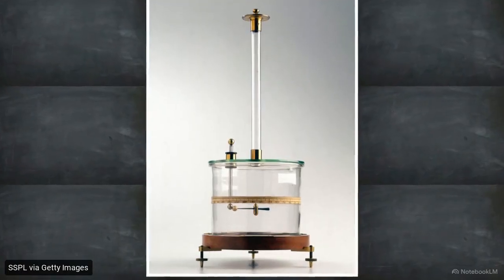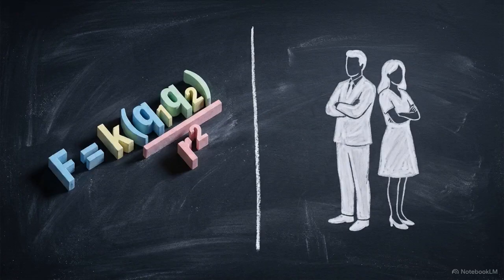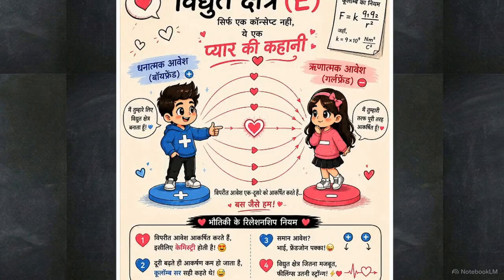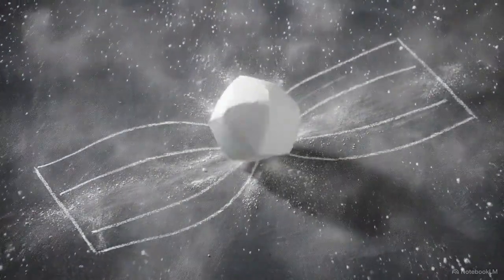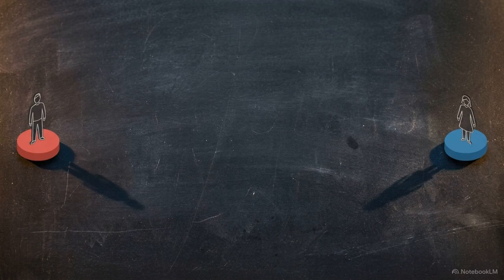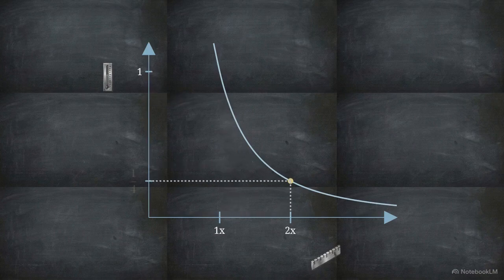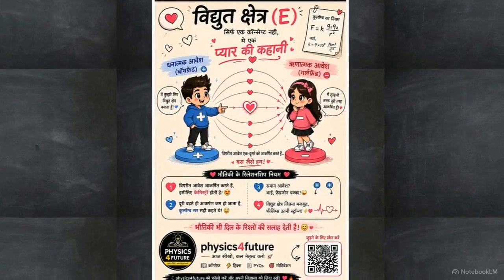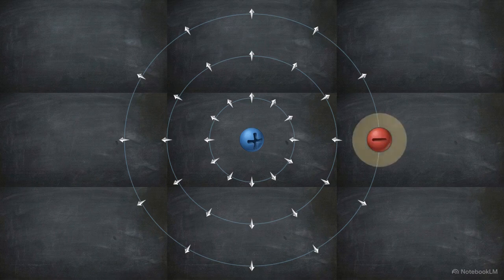Electric Field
⚡ Electric Field दिखाई नहीं देता…
लेकिन इसका effect हर जगह होता है 😯
एक छोटा सा charge भी अपने आसपास ऐसा क्षेत्र बना देता है
जहाँ दूसरे charges force महसूस करते हैं 🔥
यही invisible power है — Electric Field ⚡🧲
Physics को महसूस करो, सिर्फ पढ़ो मत 😉
Follow → physics4future